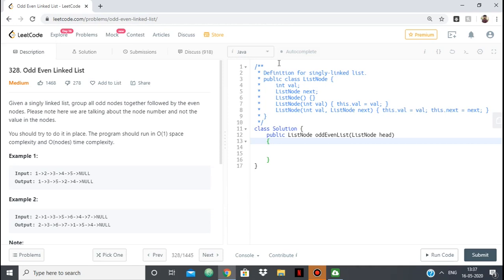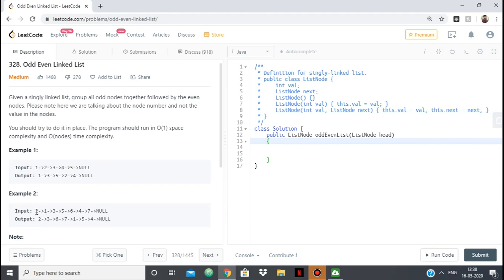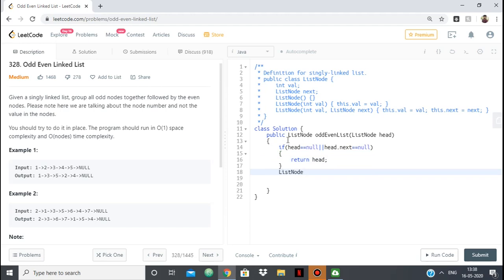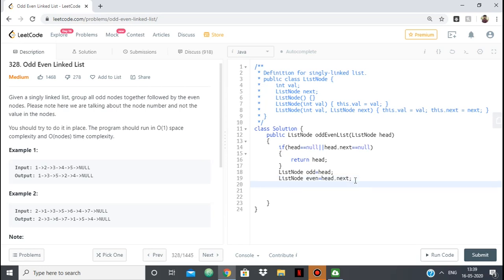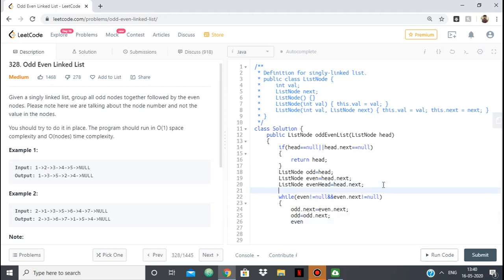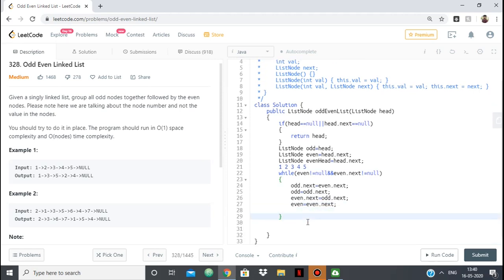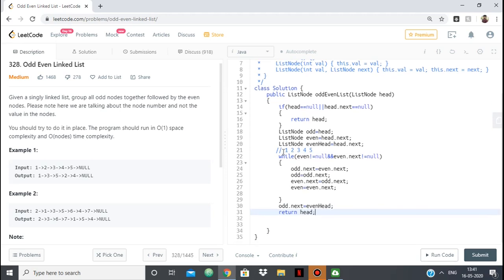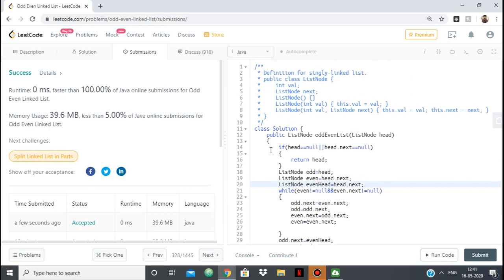Odd Even LinkedList | LeetCode Problem 328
A simple O(n) Solution for the given LeetCode Problem.